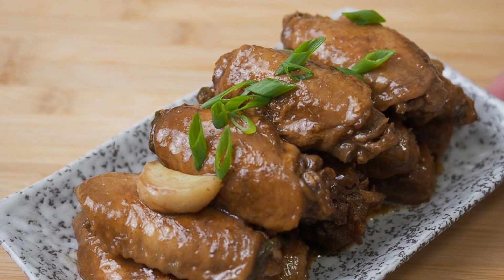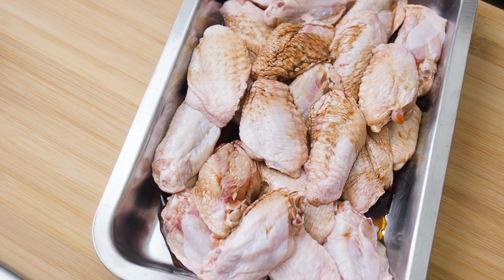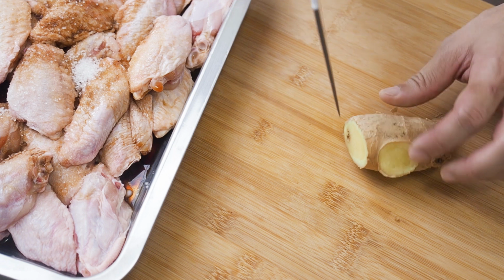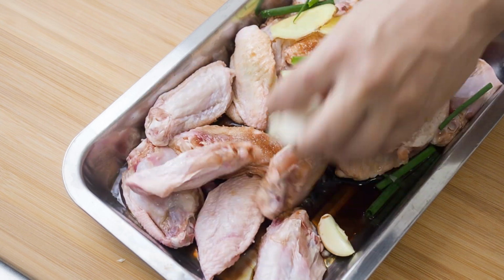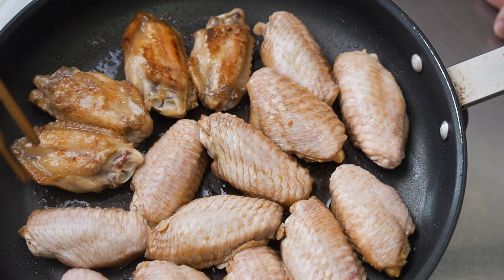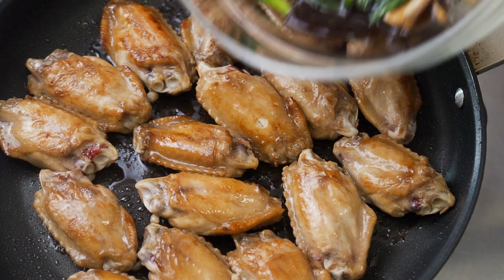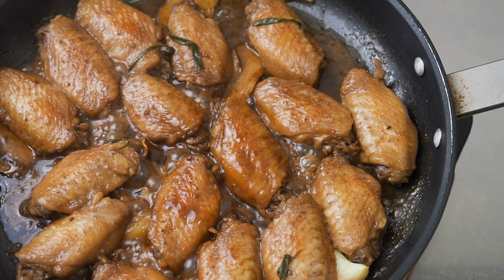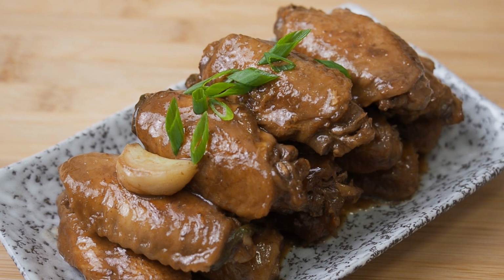How To Make Chinese Soy Sauce Chicken Wings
This is how you make Chinese soy sauce chicken wings. It uses simple ingredients but the secret is in the technique.

Ingredients:
1 kg chicken wings
Water
2 Tbsp oil

Marinate:
3 Tbsp light soy sauce
2 tsp dark soy sauce
2 Tbsp Chinese cooking wine
1 Tbsp sugar
4 slices ginger
3 cloves garlic
2 stalks spring onion